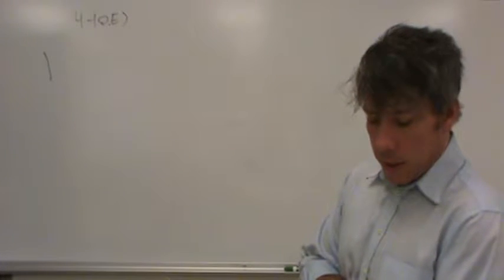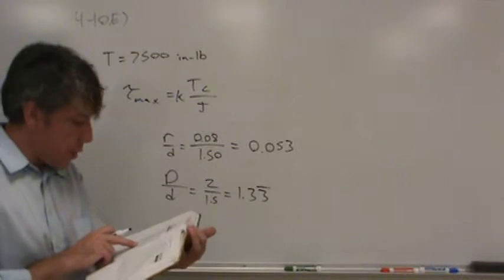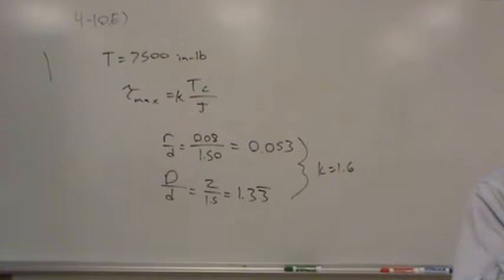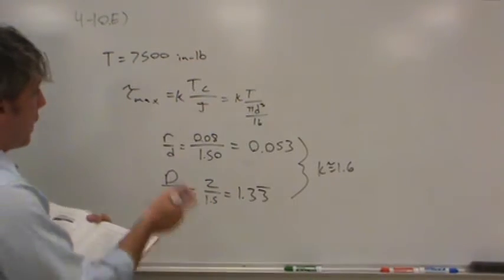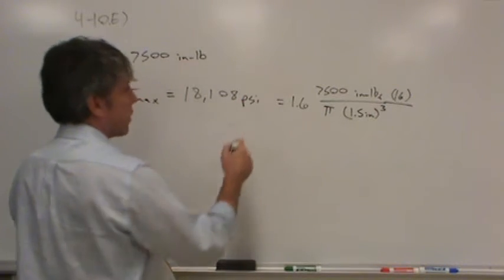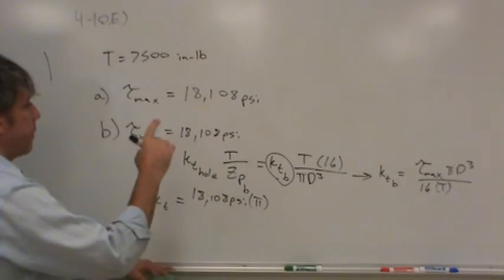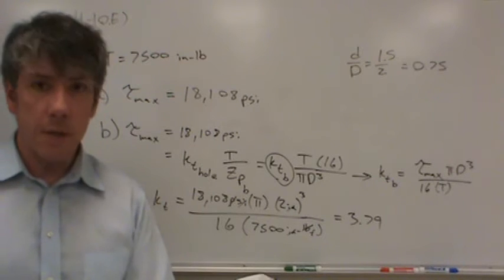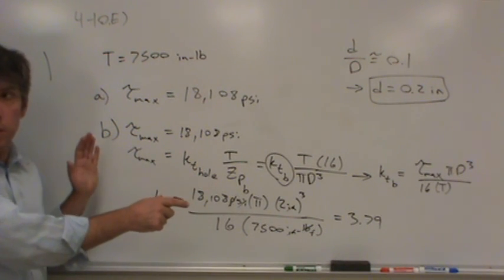MET 211 4 10 E